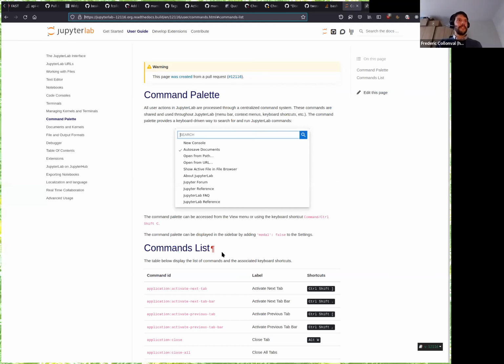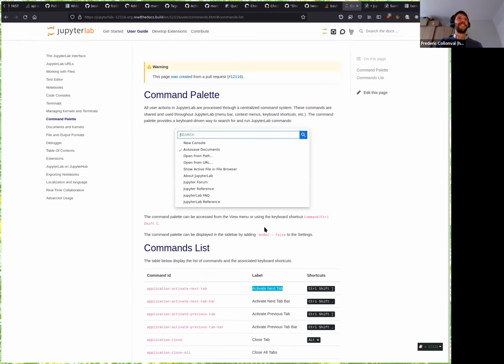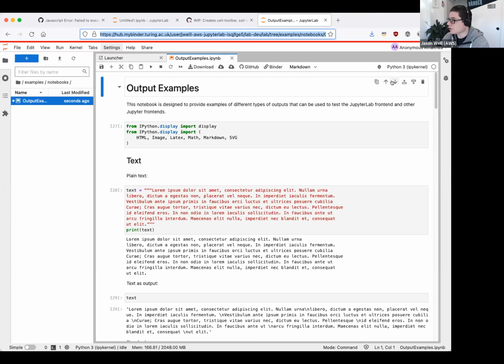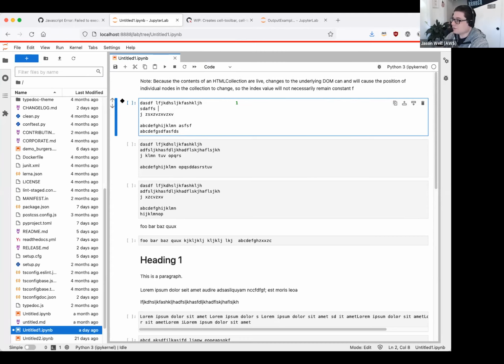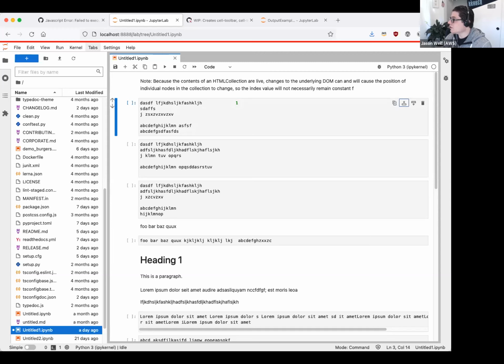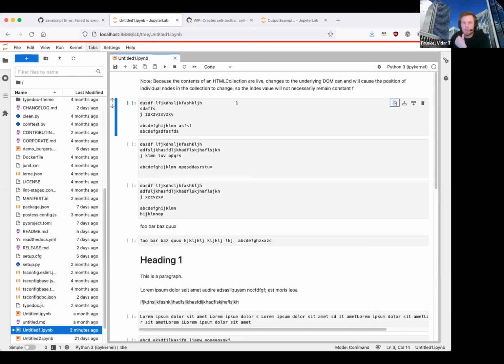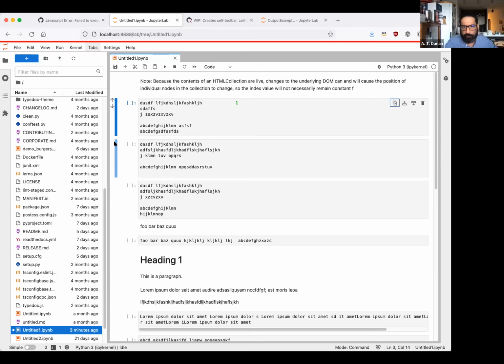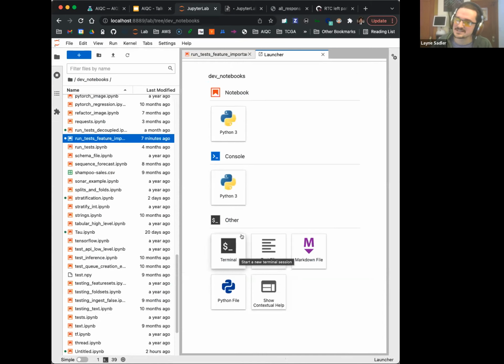JupyterLab Team Meeting - March 9, 2022